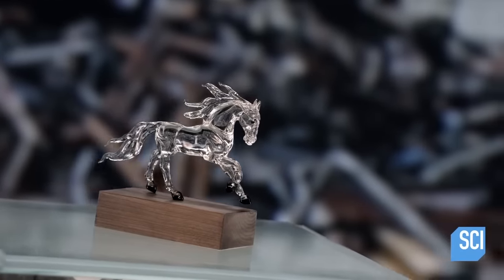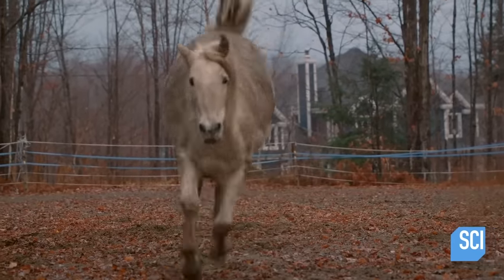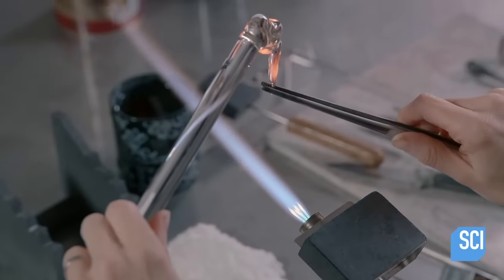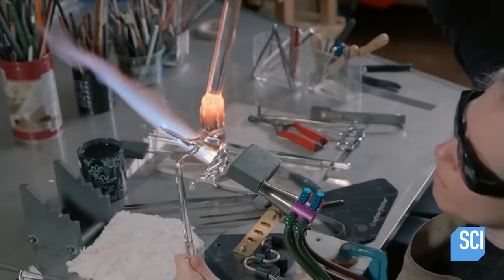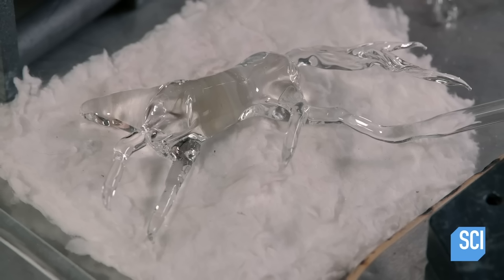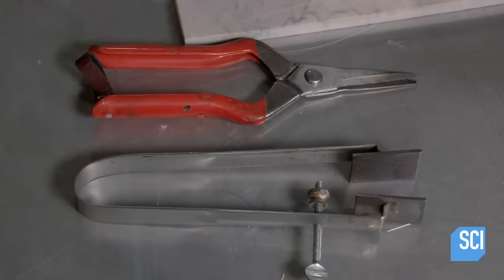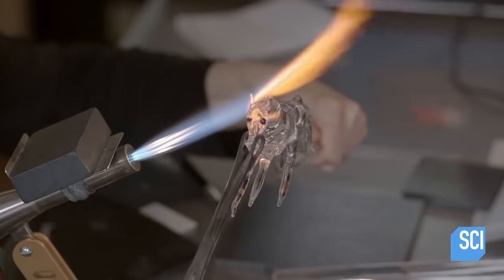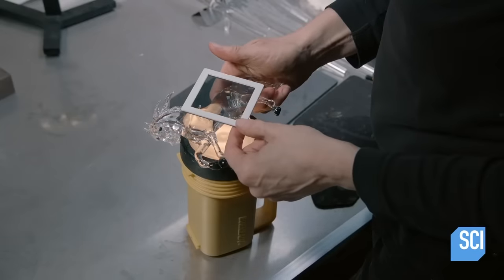How It's Actually Made - Glass Sculptures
Glass Sculptures take a skilled hand and years of practice to master. Luckily you can see one being made in just mere minutes.